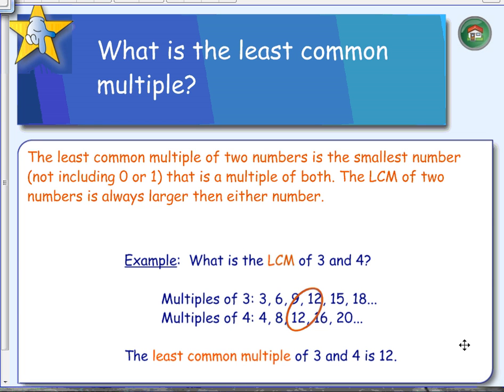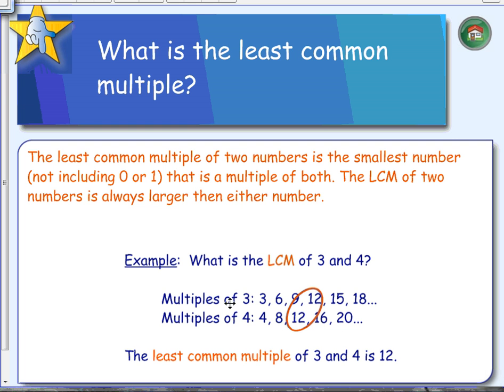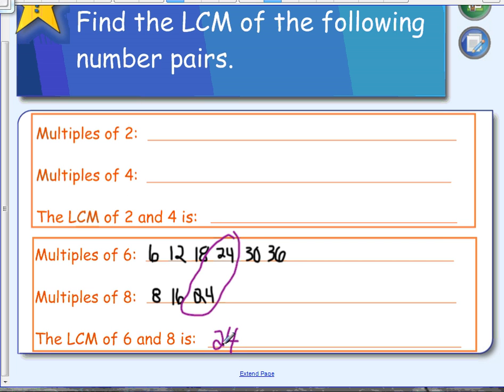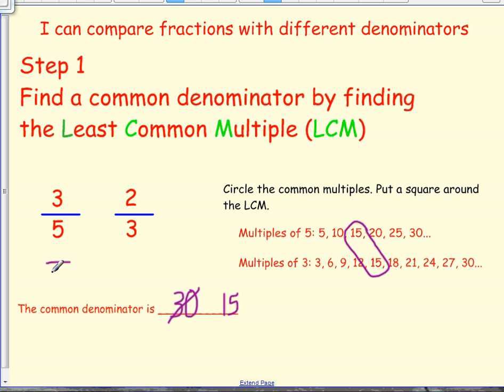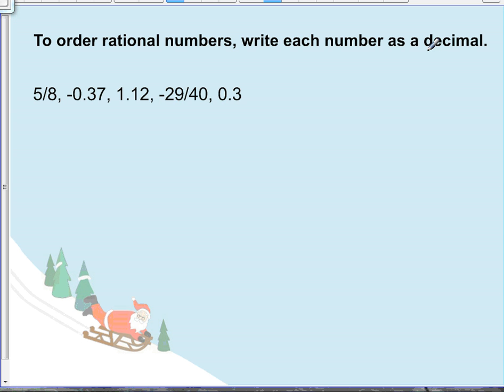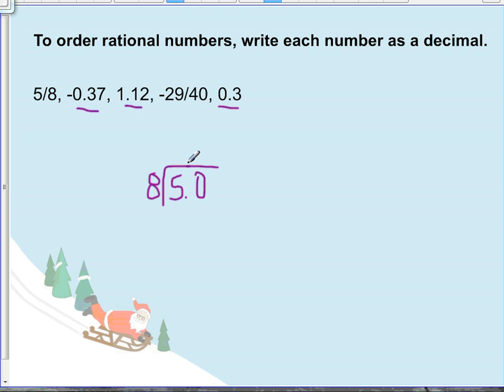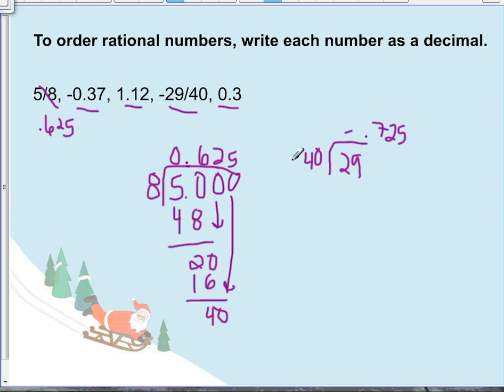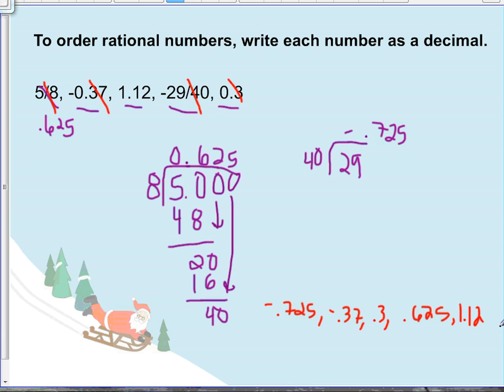Comparing and Ordering Rational Number